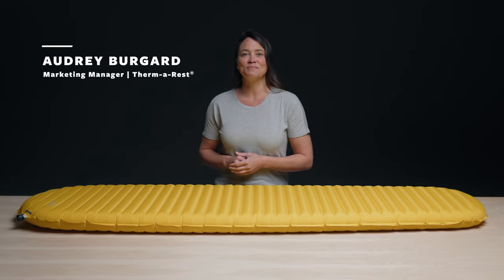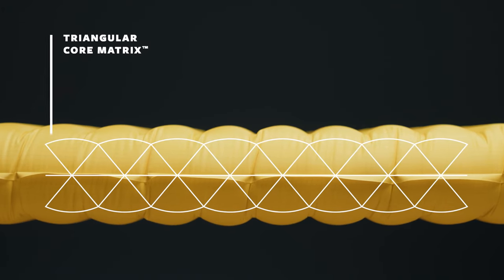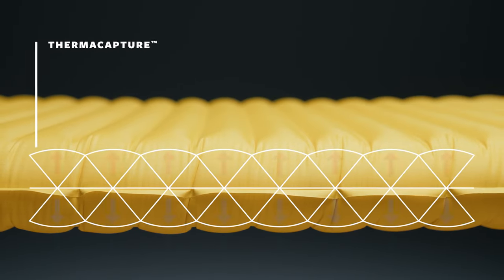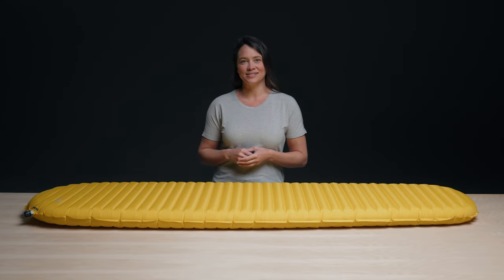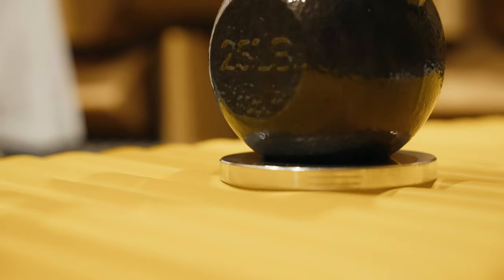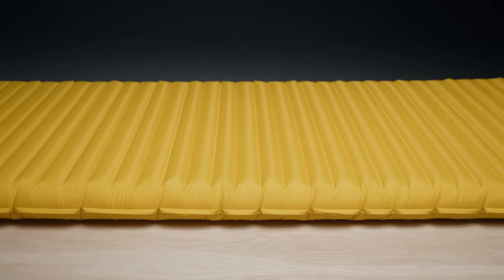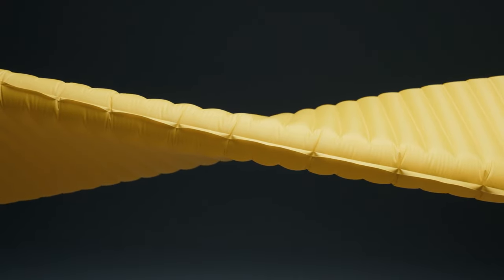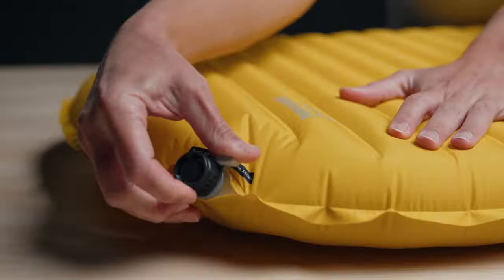Therm-a-Rest NeoAir® XLite™ NXT Sleeping Pad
This is the XLite NXT. Elevating the technological expertise that made the original XLite the best and most versatile lightweight sleeping pad on the planet, the XLite NXT is the result of industry leading engineering and unparalleled experience in outdoor sleep performance. Advancements in Triangular Core Matrix™ construction and ThermaCapture ™ technology deliver an 83% reduction in use noise, making it 6x quieter than the original XLite model.  At 3-inches (7.6cm) thick, with a year-round R-value of 4.5, the XLite NXT provides top-notch comfort for any type of sleeper in any season. Weighing 13 oz (370 g), the XLite NXT delivers more comfort and better performance than its predecessor without adding any weight. The backcountry is an unpredictable place that demands adaptation and versatility. There is no lightweight sleeping pad more versatile and capable of handling handle what you throw at it than the XLite NXT. It re-defines what an air-filled lightweight sleeping pad can be and champions the XLite legacy as the best sleeping pad for backcountry pursuits.